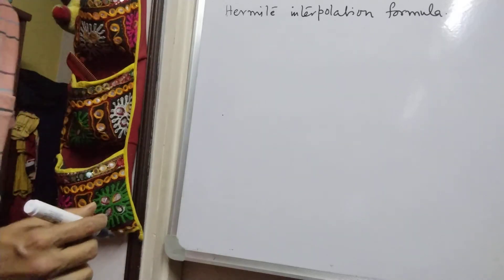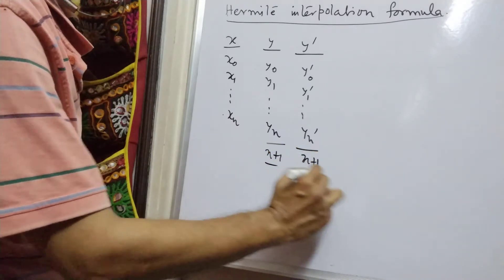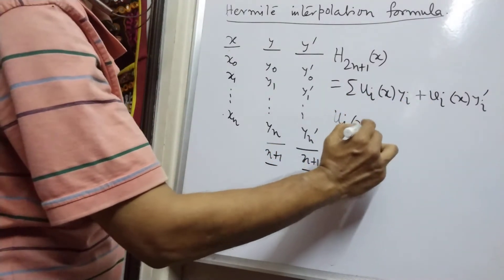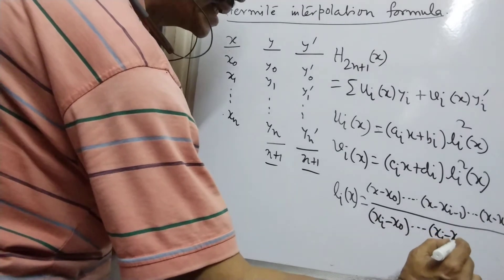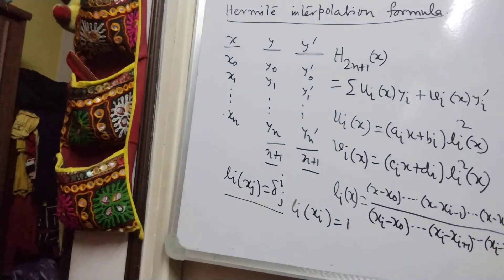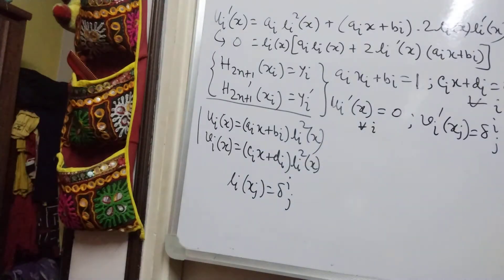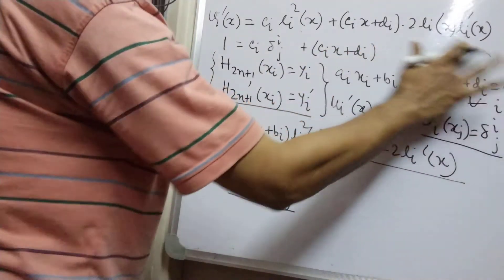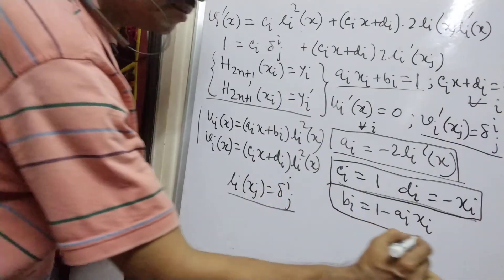Hermite interpolation formula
Deduction of the polynomial form